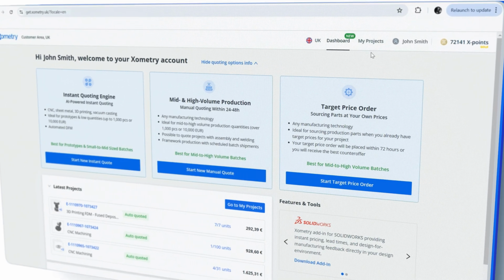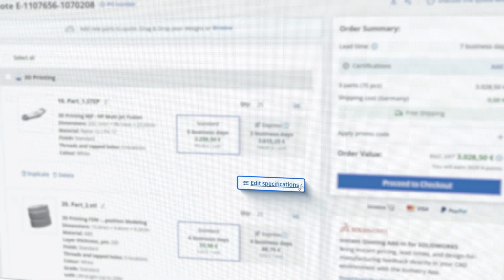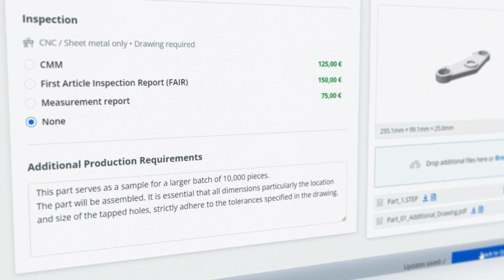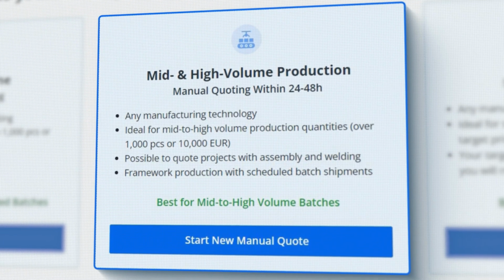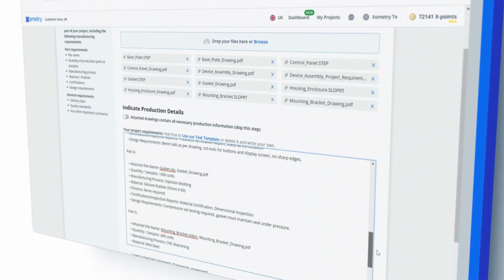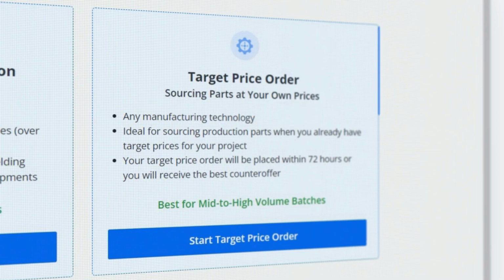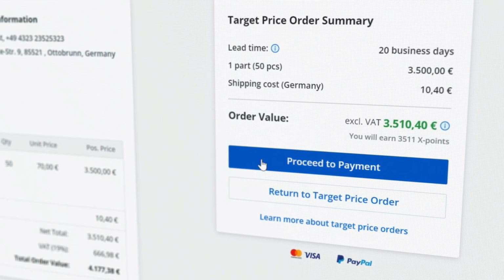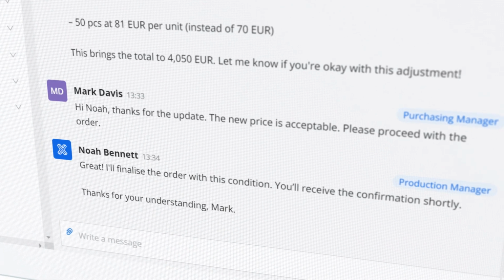Instant Quoting, High-Volume Manufacturing & Target Price Order: 3 Quoting Options at Xometry UK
Welcome to Xometry, where our AI-powered manufacturing platform makes it incredibly easy to source parts—whether you're working on prototypes or ordering complex, high-volume manufacturing projects.

From your dashboard, you have access to three distinct quoting & ordering options, each tailored for different project needs:
• Instant Quoting Engine
• Mid & High-Volume Manufacturing Quotes
• Target Price Orders

00:00 Xometry's AI-powered manufacturing platform
00:22 Instant Quoting Engine
01:50 Mid & High-Volume Production
03:00 Target Price Order
04:06 A solution for engineers and purchasers